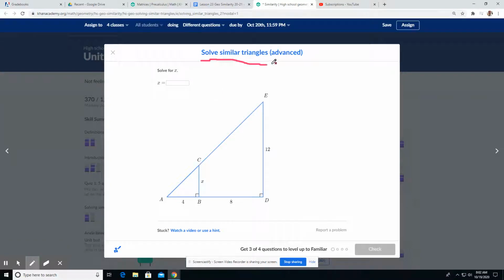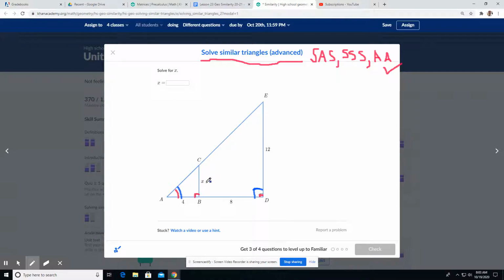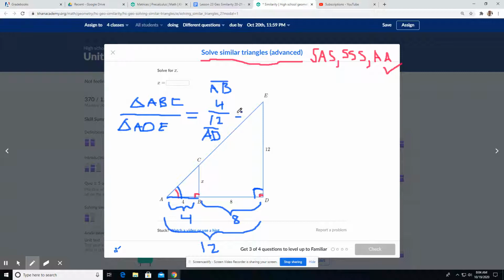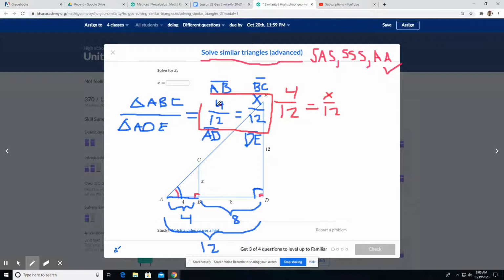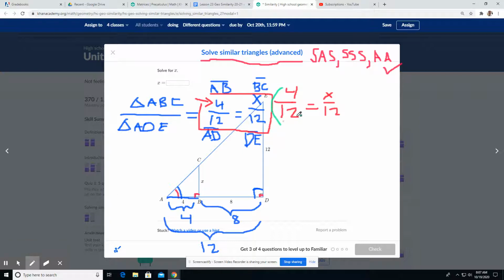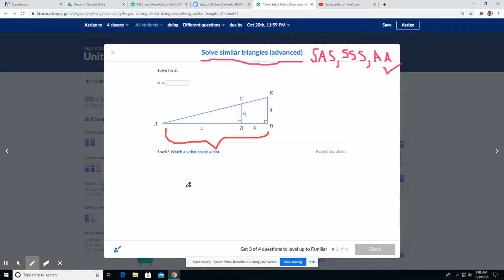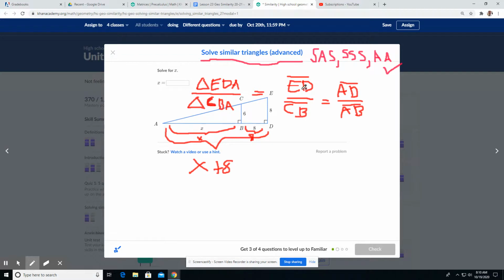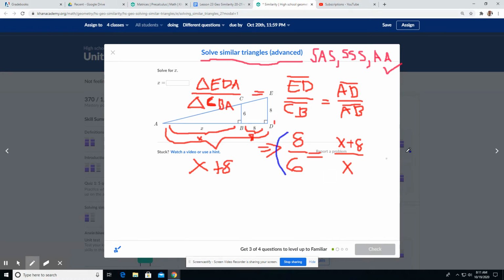L23b Geo Solve similar triangles (advanced)